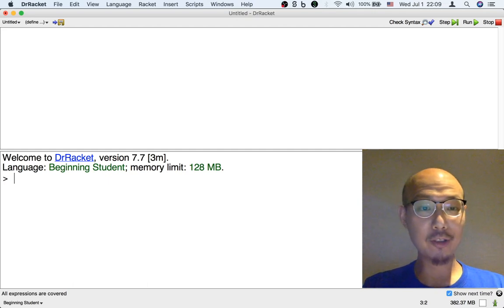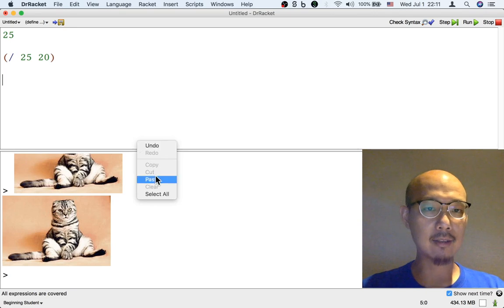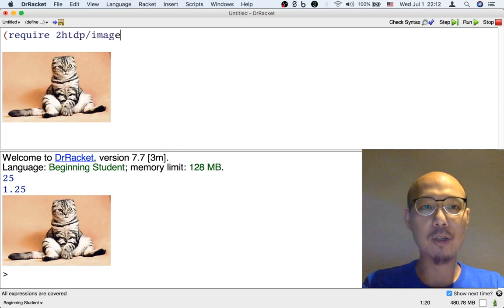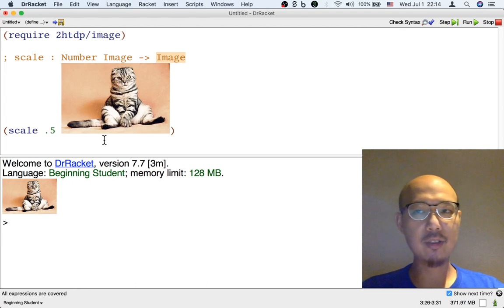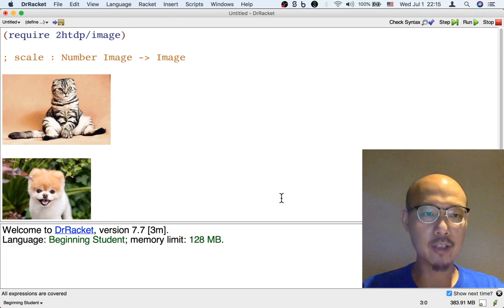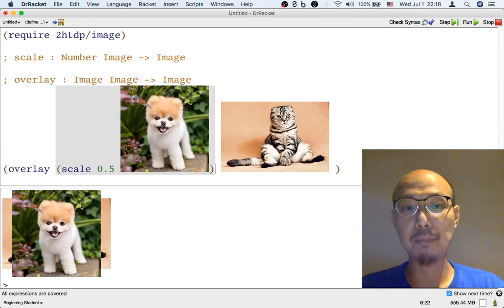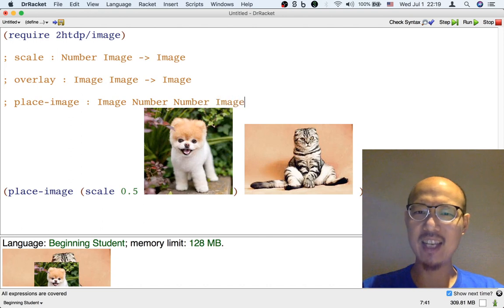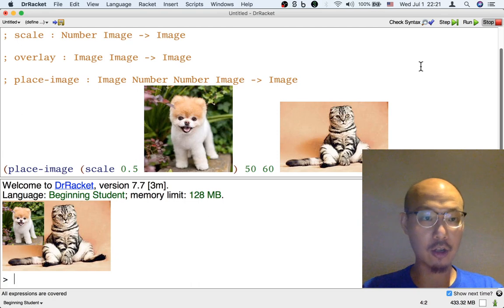Calculating with images